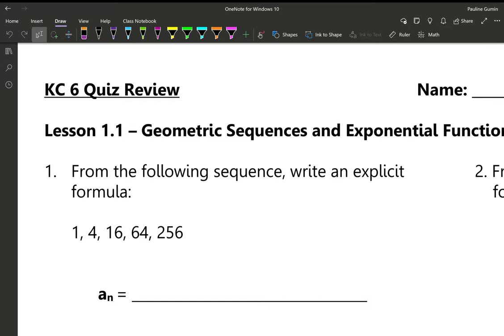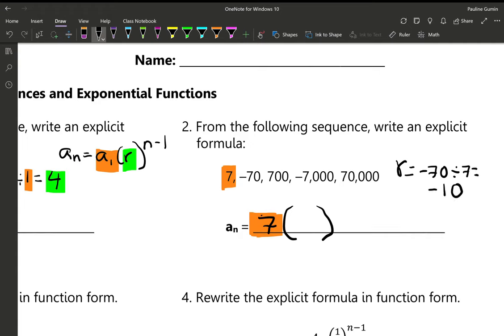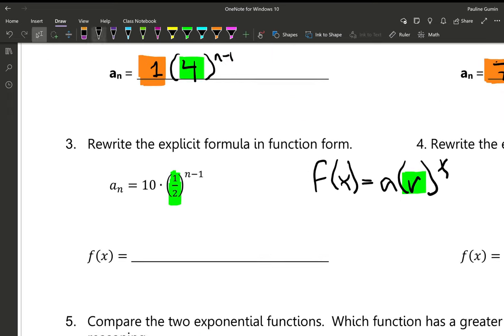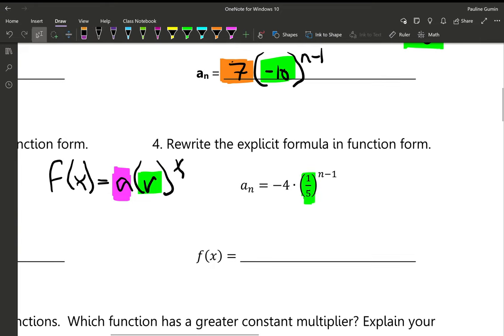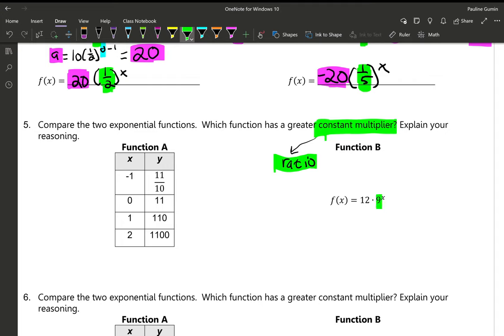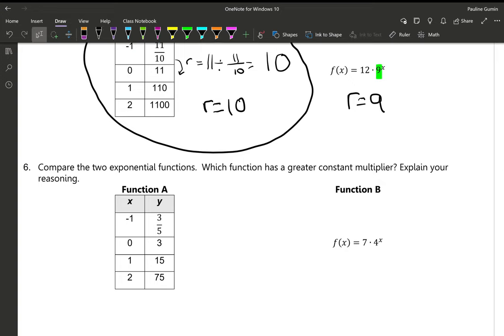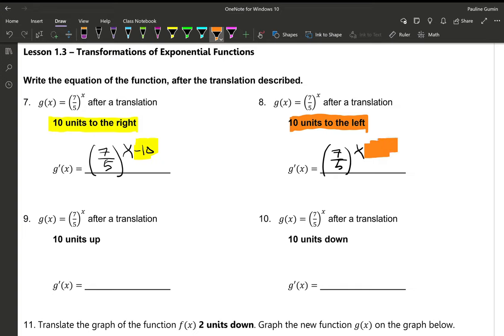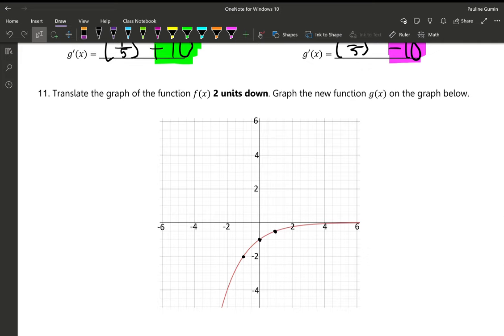KC 6 Quiz Review